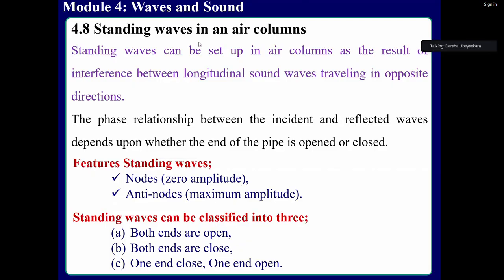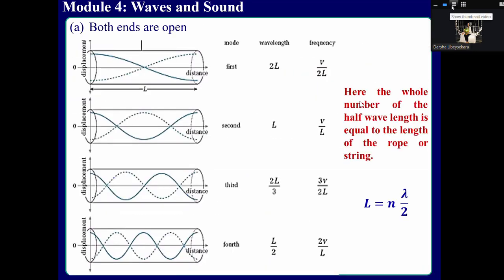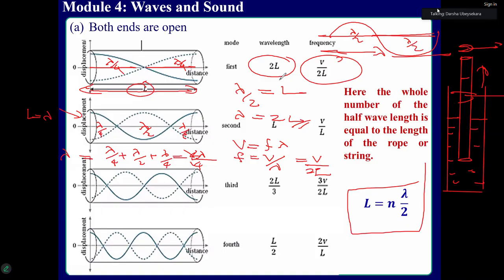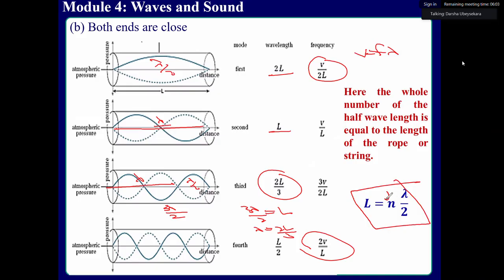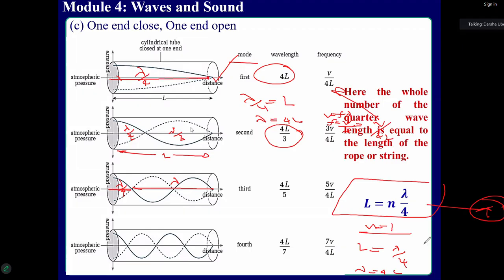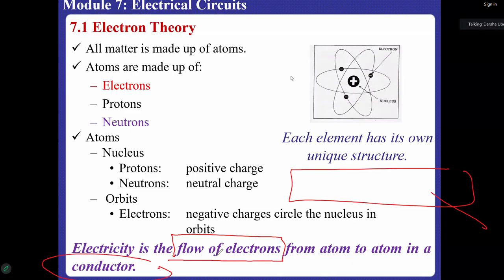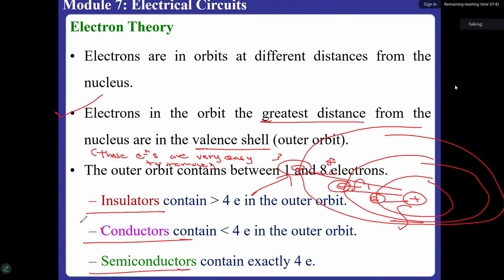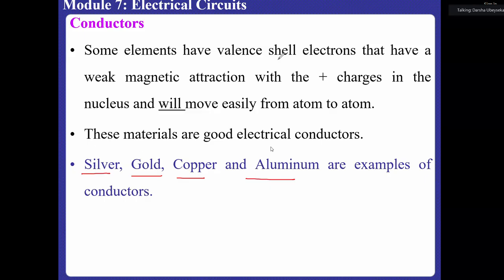Physics 10 05